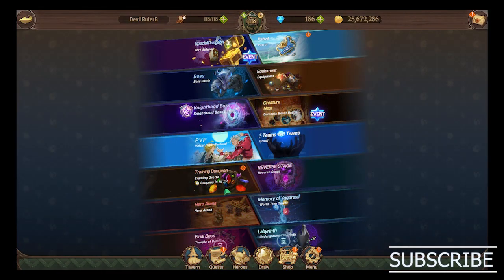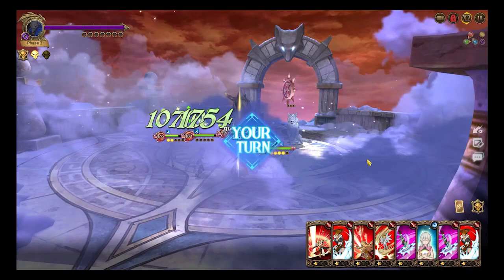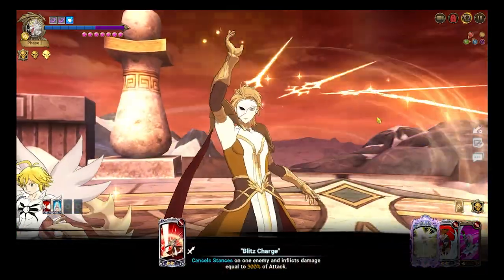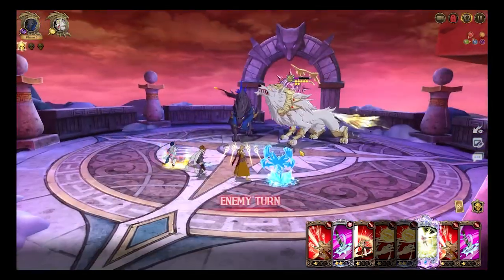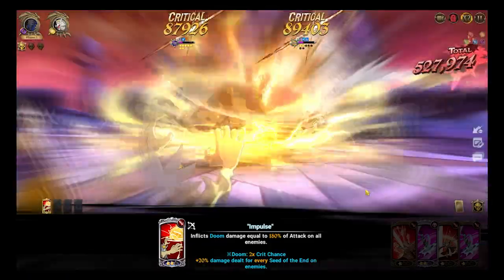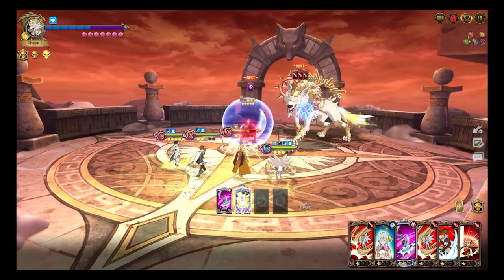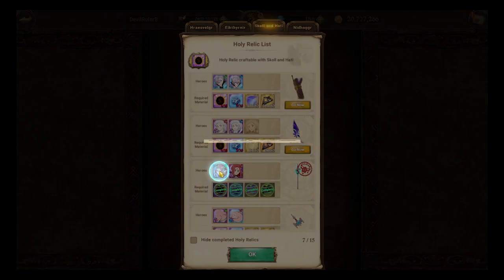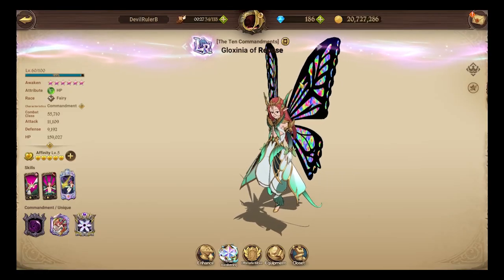SPEED RUN MUST KNOW ABOUT DEMONIC BEAST BATTLE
"Embark on an electrifying journey through the world of Seven Deadly Sins: Grand Cross with our thrilling speedrun of the Skoll and Hati event! Join us as we push the limits of strategy and skill to conquer this challenging quest in record time. Witness the precision, the adrenaline, and the sheer determination as we navigate through battles, optimize team compositions, and execute flawless tactics to emerge victorious. Whether you're a seasoned player seeking tips or a newcomer looking for inspiration, this speedrun showcases the ultimate test of mastery in one of the most dynamic mobile gaming experiences. Get ready to be amazed, entertained, and inspired as we blaze through Seven Deadly Sins: Grand Cross like never before!